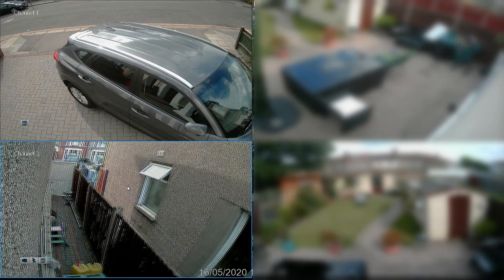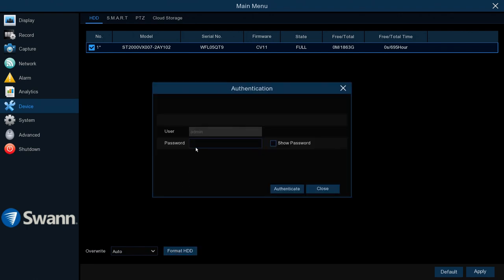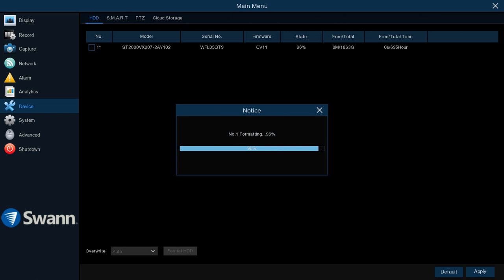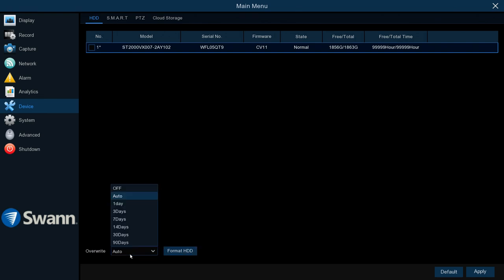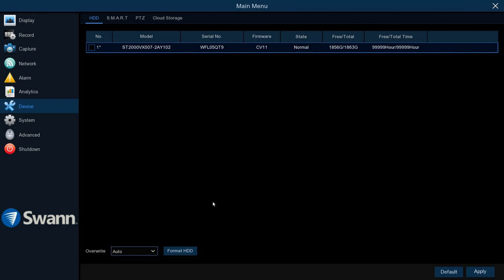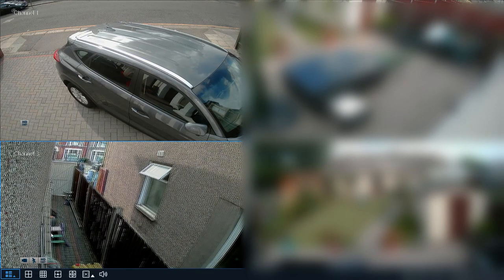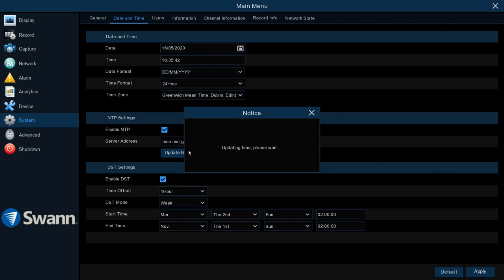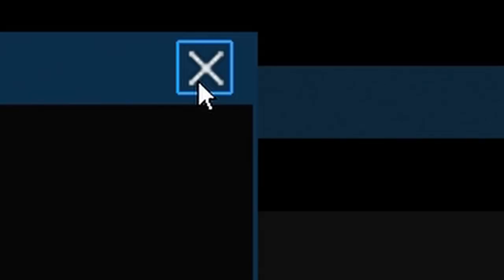How to Erase Storage + Change Time and Date | Swann Security | Hard Disk | Tutorial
In this video, we show you how to erase all of the stored videos on your Swann Security System. It's a simple five-minute technique that will improve the performance of your device and enable you to record again.
A lot have people have reported that they love their Swann Security CCTV system but have no clue how to set it up. Hopefully, this video will go a long way in making that a little easier. Swann makes very good quality affordable systems, so make sure you get the most out of it and set it up correctly, the first time!!
Like this video? Consider Donating Bitcoin: 12aexhi5nhpYDSneZP7ezXcmpc47KFHv5T

Buy Swann Security System:
- Amazon UK
- Amazon USA
- Amazon Canada

For 1590, 1600, 4575, 4780, 4980, 7450, 8580 Series DVRs & NVRs.